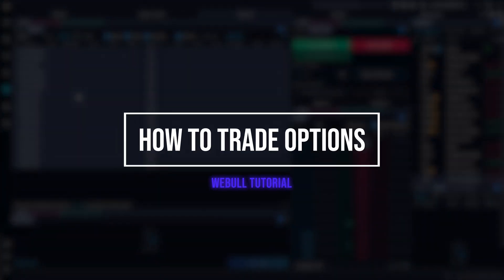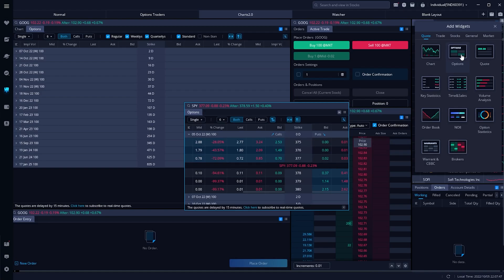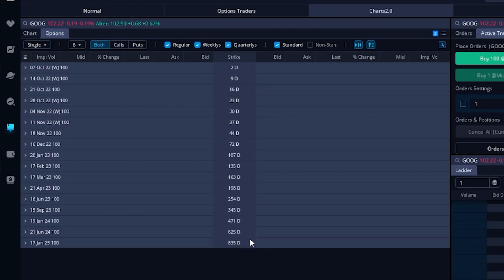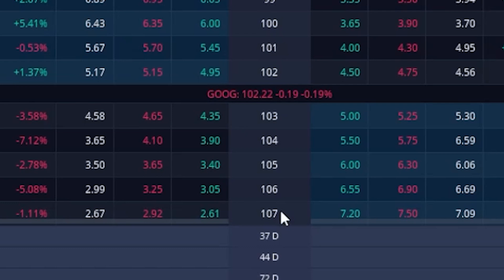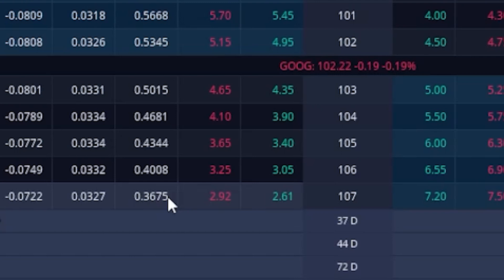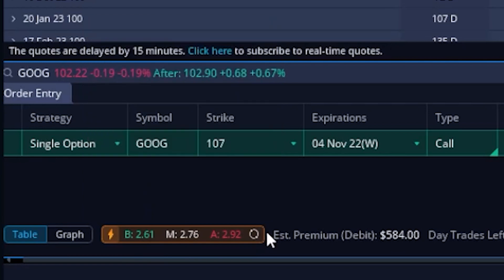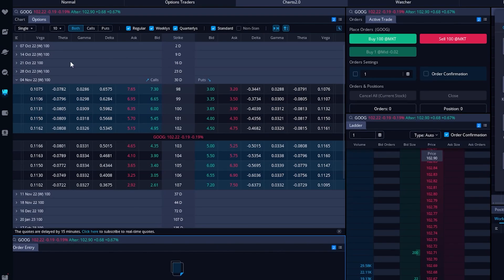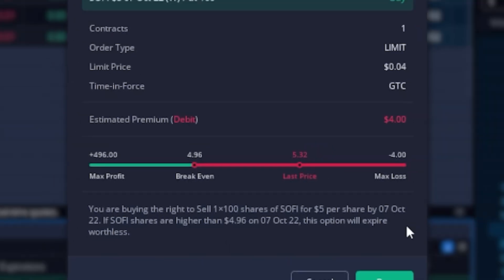Trading Options on Webull for Beginners (Step-by-Step Tutorial)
Today we'll learn how to trade options on the Webull Desktop platform.

Options are an amazing tool and can be used in so many different ways. Whether it be generate income, hedge risk, or bet on direction. You can be as conservative or as insanely risky as you want, and everything in between. Since there are a ton of different strategies and ways to use them, options can be a bit confusing when you’re first getting started.

Today we’ll go over a quick introduction to what options are, a few of the most popular strategies out there, and how to actually trade them within Webull.

Timestamps
0:00 Intro to Webull Options
0:33 What are Options
1:47 Adding Option Chain
3:05 Option Chain Explained
7:45 How to Buy & Sell Options
15:22 How to Cancel/Modify Order
15:43 Options Strategies
16:13 Final Thoughts